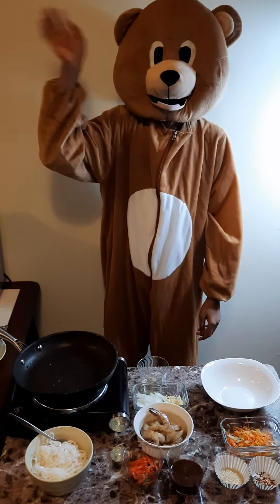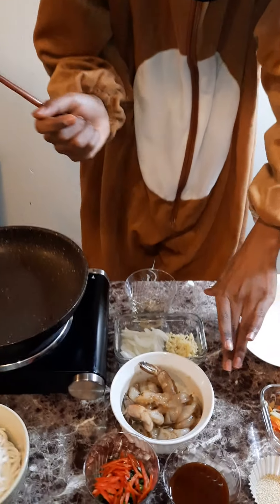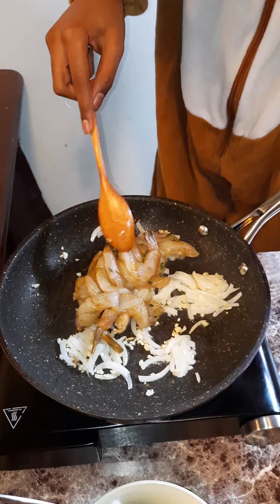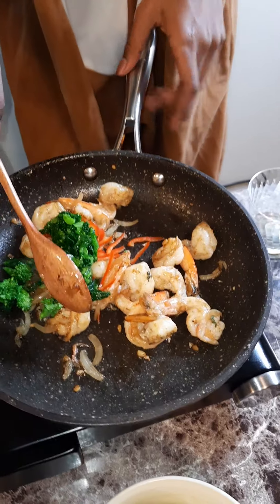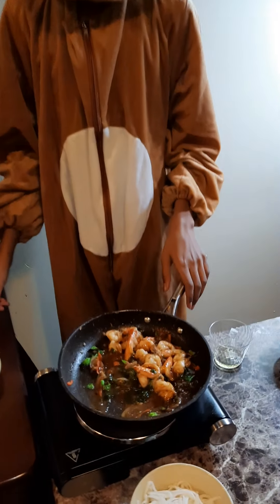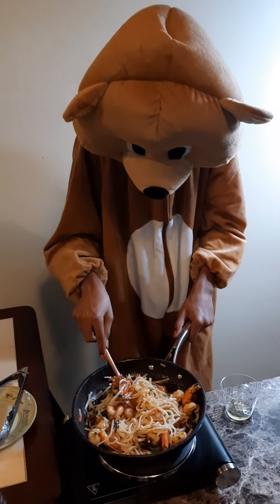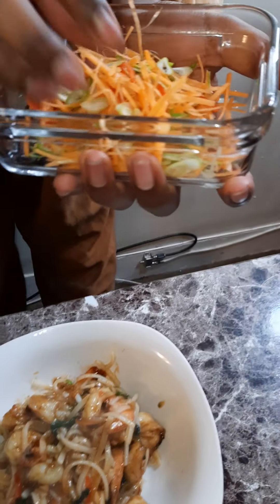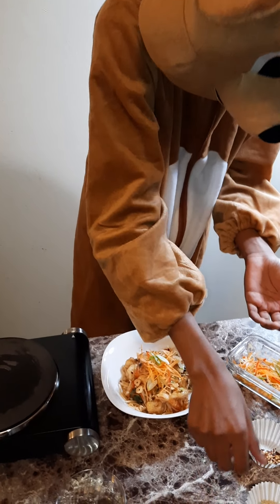How To Cook Shrimp And Noodles.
Chef Teddy cooking up some delicious shrimp and noodles!!